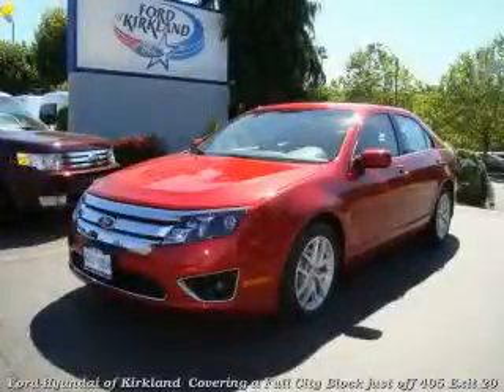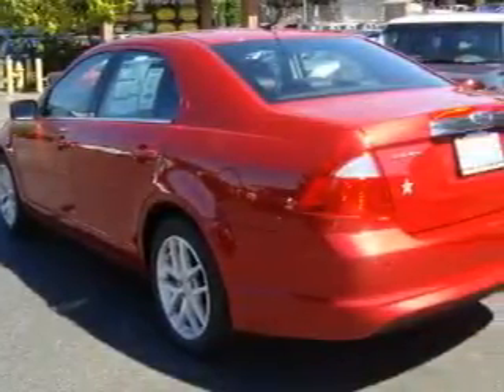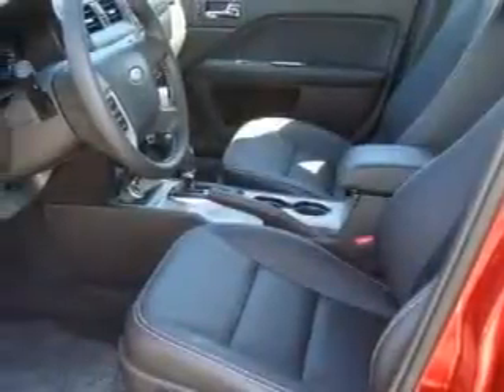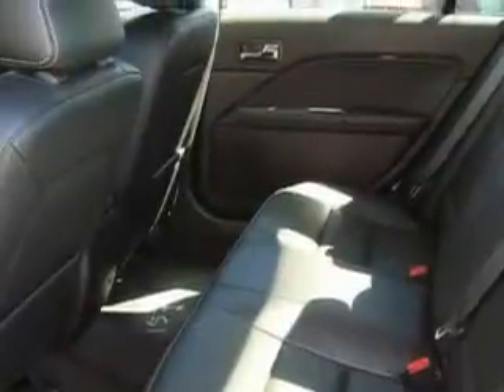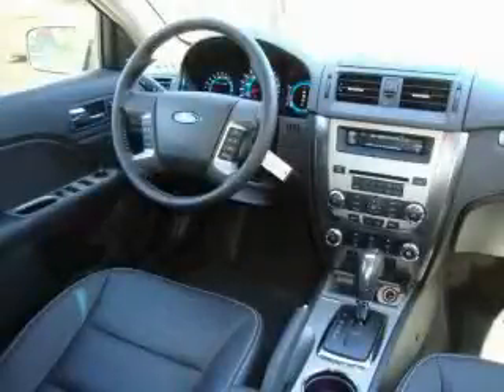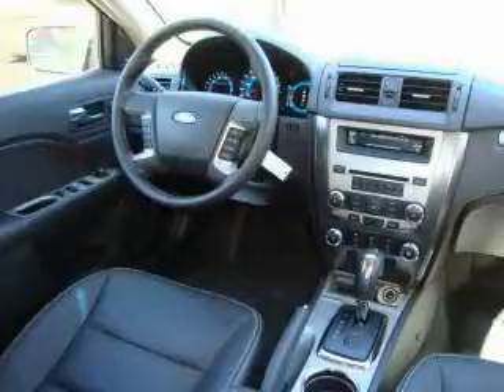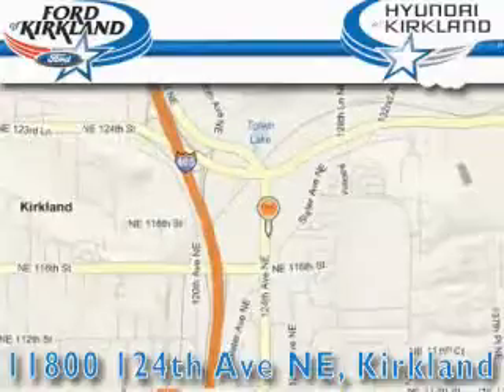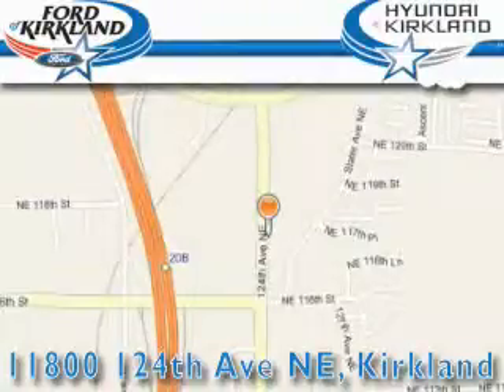2010 Ford Fusion Kirkland WA 98034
Year: 2010
 Make: Ford
 Model: Fusion
 Engine: 2.5L I4
 Trans.: Automatic
 Exterior: Red Candy Met
 Miles: 25
 Interior: Charcoal

 2010 Ford Fusion Kirkland WA